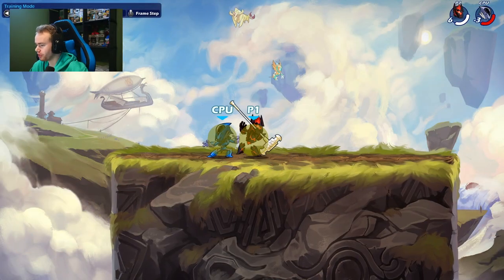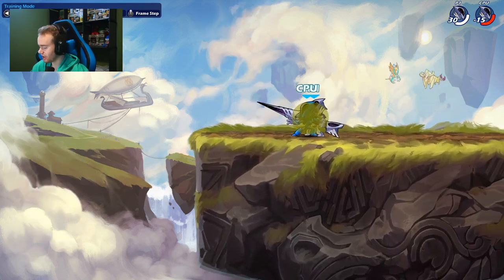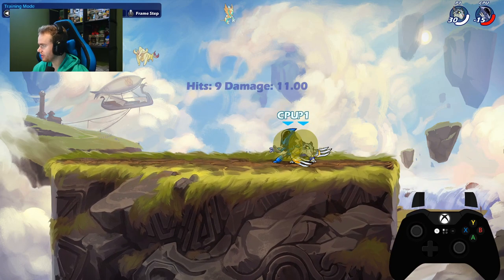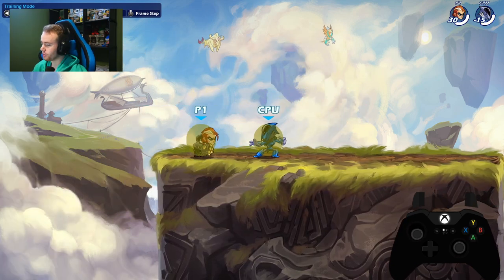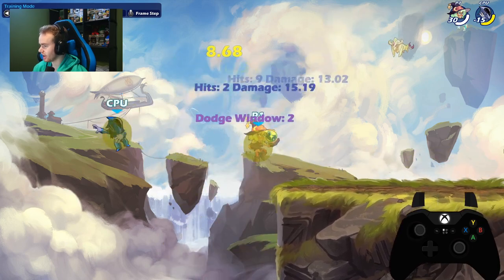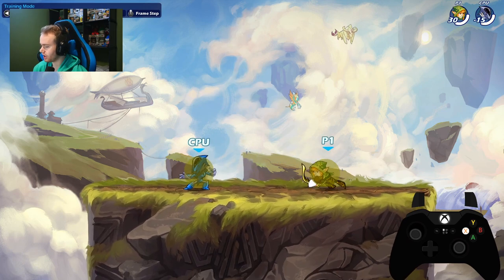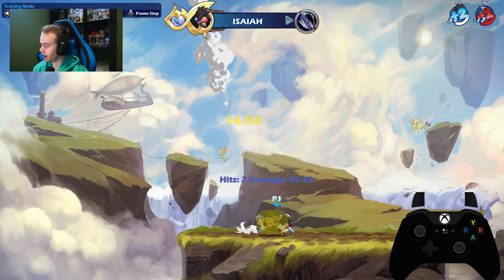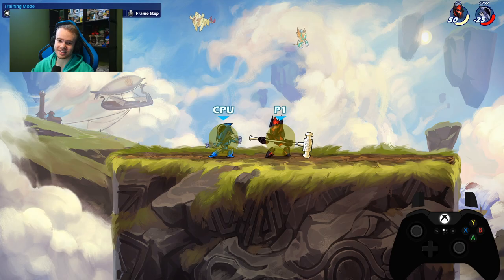20 Best True Combos In Brawlhalla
These are the 20 best true combos you need to know to improve at Brawlhalla!